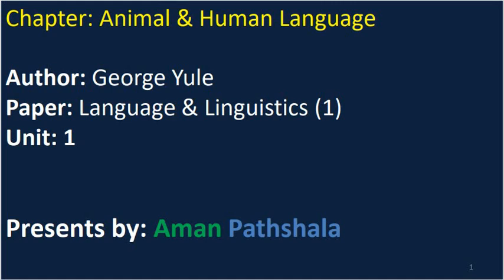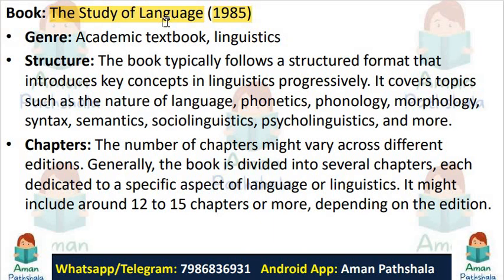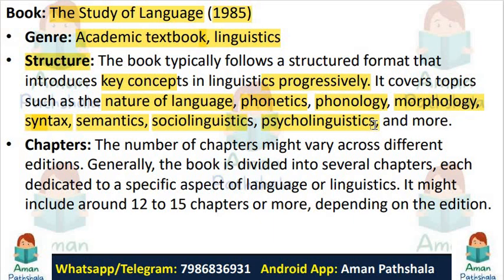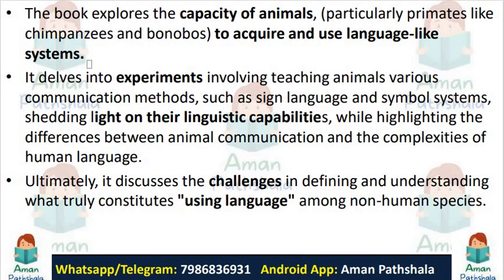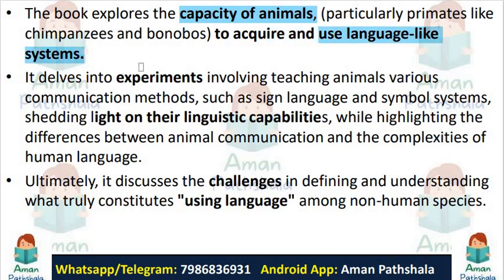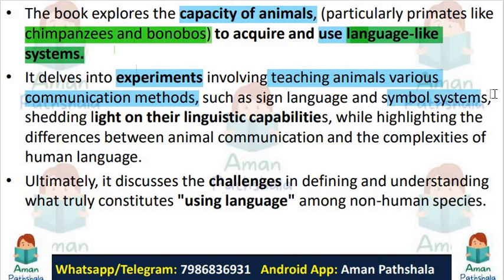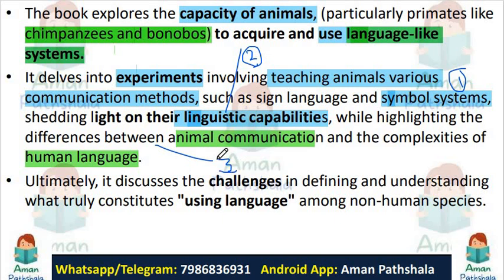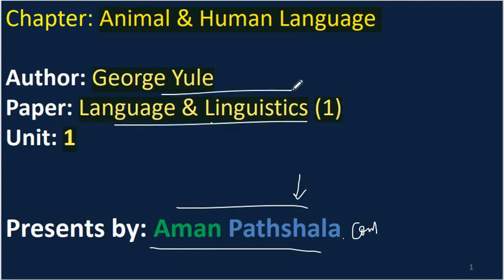Animal & Human Language by George Yule Language & Linguistics in Hindi & English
👋 Welcome to our linguistic journey through "The Study of Language (1985)"! 🌐 In this video, we delve into the captivating chapter titled "Animal & Human Language," offering a comprehensive summary and in-depth analysis.

📖 Book Information:
📘 Title: The Study of Language (1985)
📚 Chapter: Animal & Human Language
📝 Paper: Language & Linguistics (1)

🔍 Dive deep into the world of language with us as we explore the intriguing connections between animal and human communication. 🐾🗣️ Gain valuable insights and perspectives on the evolution of language and its significance.

🤓 Highlights:
🔸 Chapter Overview
🔸 Key Concepts & Theories
🔸 Notable Examples & Case Studies
🔸 Author's Perspective

🚀 Join the discussion in the comments section below! Share your thoughts, questions, and favorite takeaways. Let's create a vibrant community of language enthusiasts! 🗨️💬